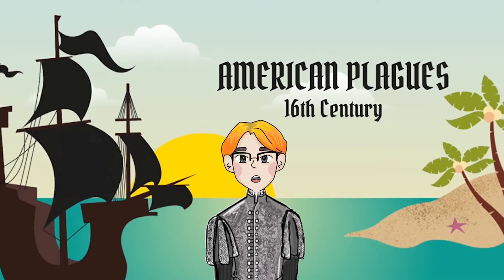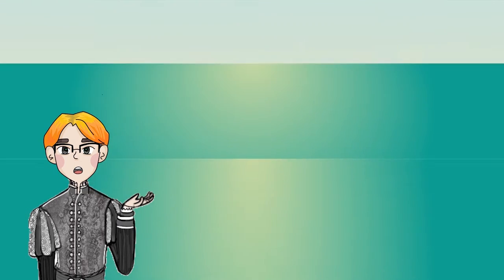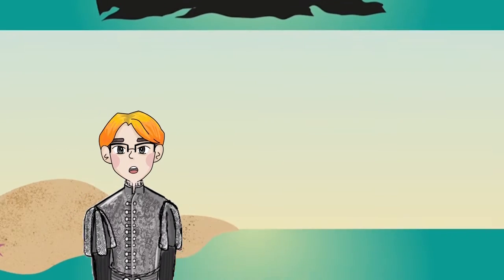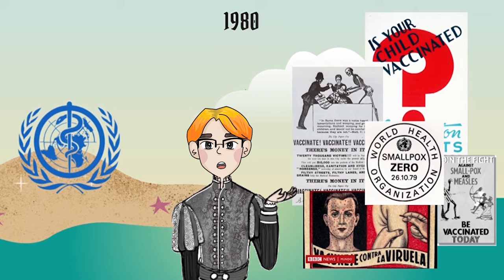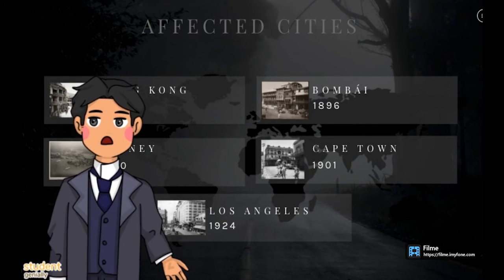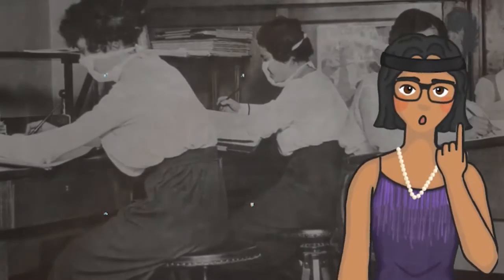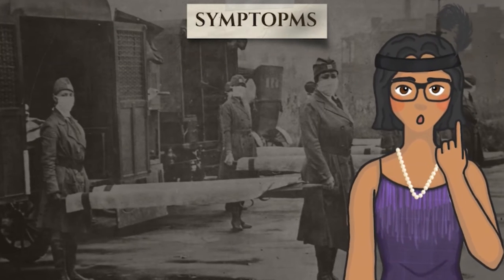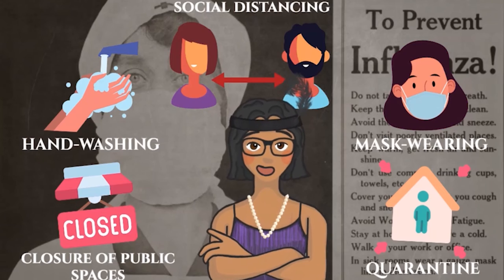Made in 4°C - Part 3| Top 8 history's DEADLIEST PANDEMICS and EPIDEMICS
MEMBRS:
Alma Belén Adame de Jesús #2
Omar Fernández Tercero #13
Alejandra Sandoval Espíritu #27
Gael Emiliano Solís Cabrera #28